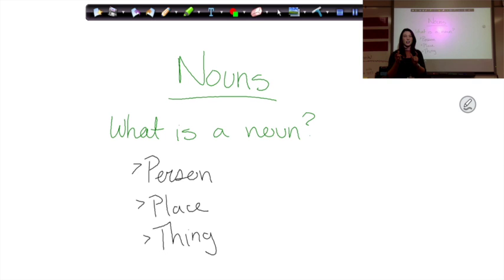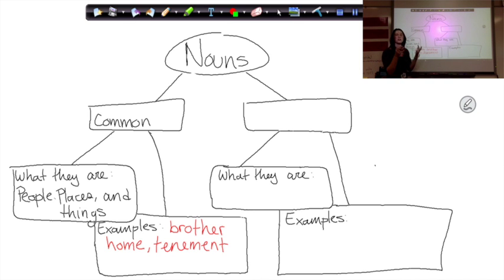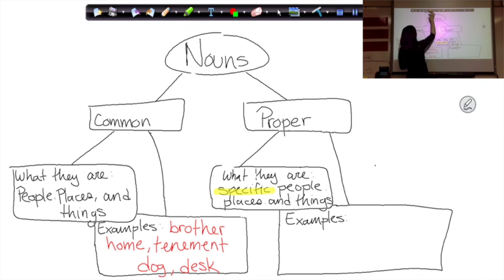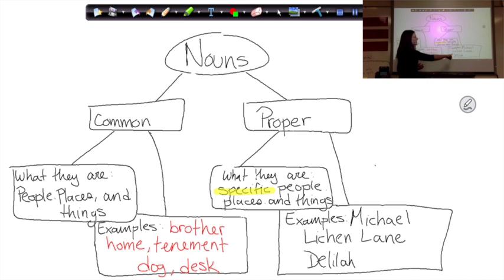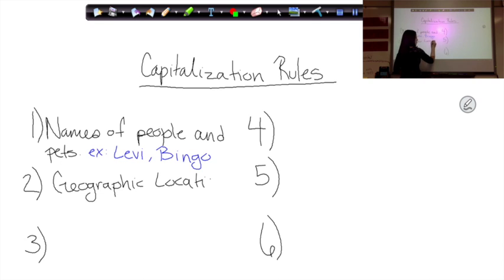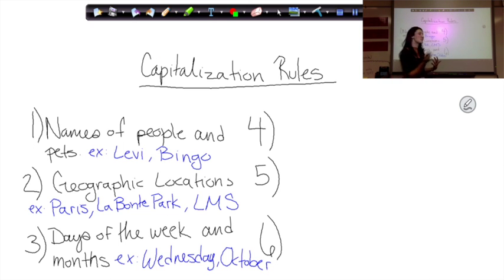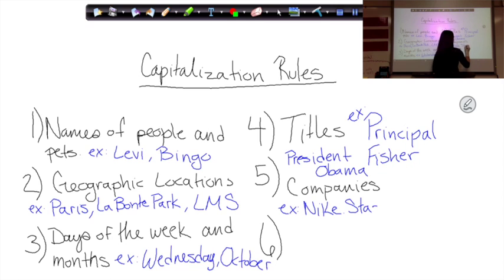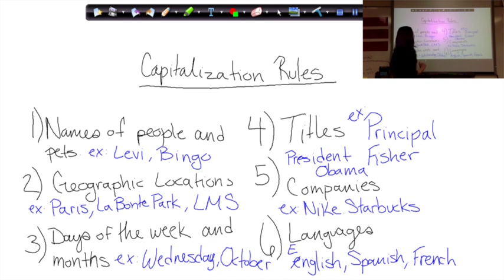Flipped Lesson 3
This video is about f3